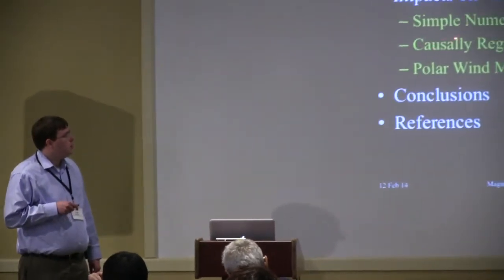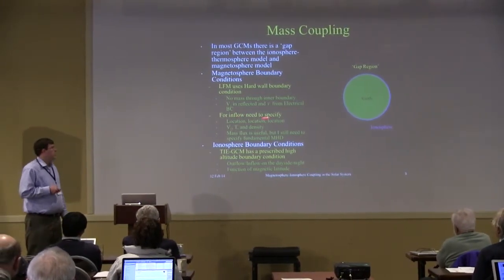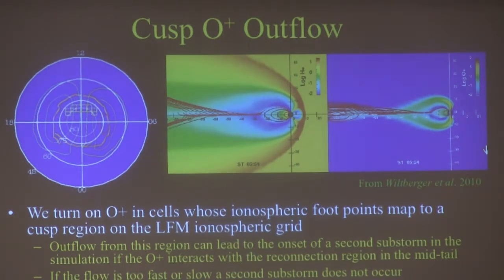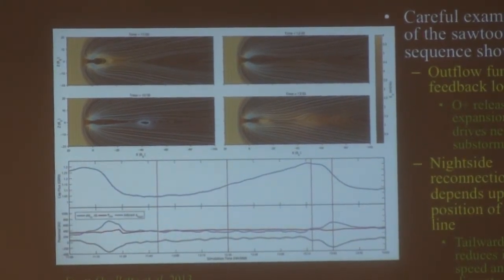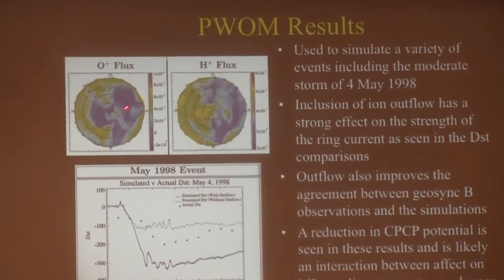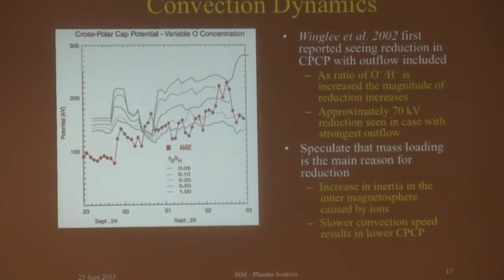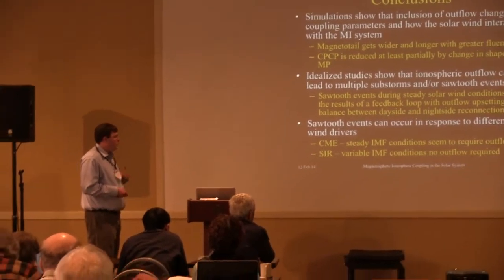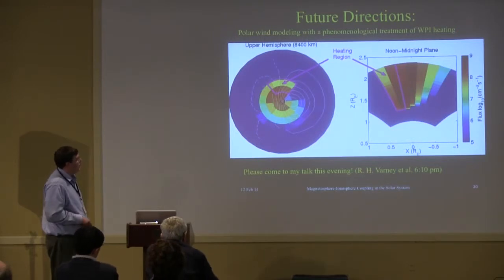Roger Varney - Review of Global Simulation Models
This is a presentation by Roger Varney at the 2014 AGU conference on Magnetosphere-Ionosphere Coupling in the Solar System.

The full title is "Review of global simulation studies of the effect of ionospheric outflow on the magnetosphere-ionosphere system dynamics"